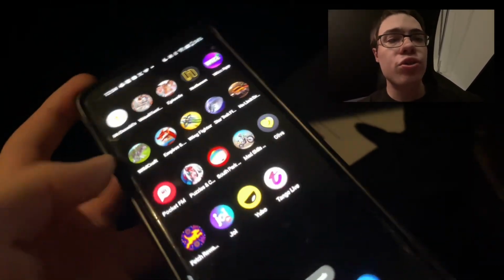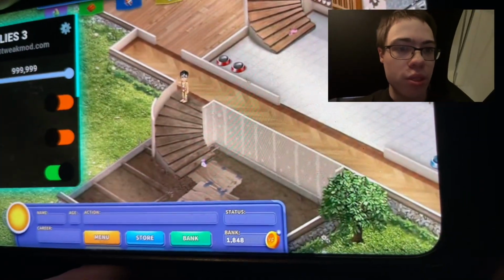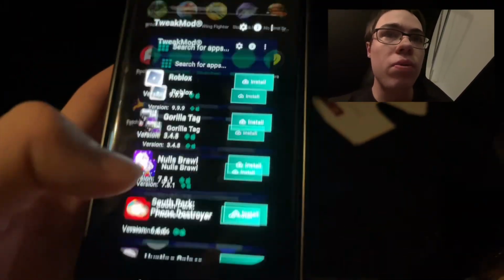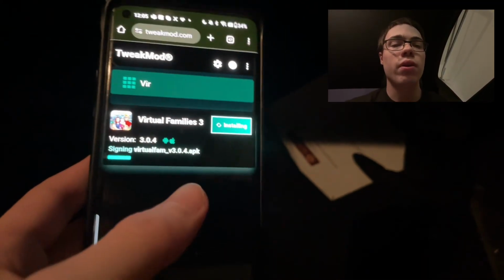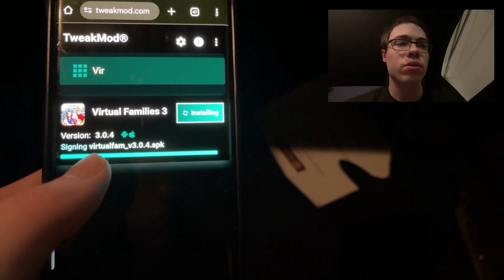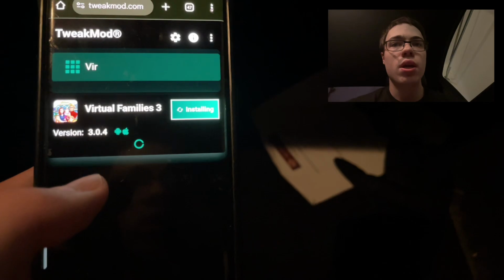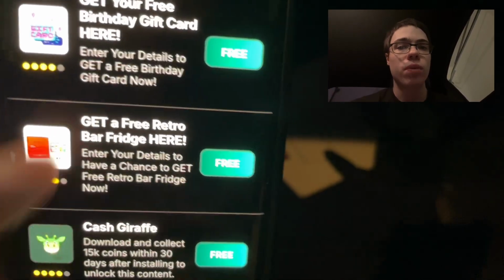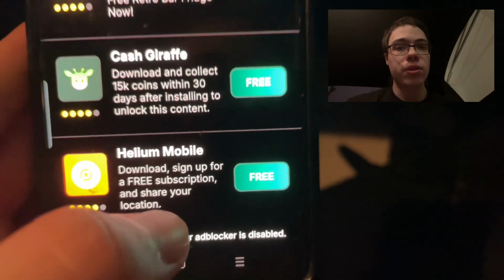Virtual Families 3 Hack . How To Get Coins Unlimited In Virtual Families 3 . Virtual Families 3 Mod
Hi ! Are you finding the tricks to get Virtual Families 3 unlimited coins? How do you get them without paying anything. Today In my video tutorial, we will guide you on how to quickly and effortlessly how to get unlimited coins in Virtual Families 3 hack mod apk 2025. I will to show you about Virtual Families 3 unlimited coins ios or android.
Watch this video , it can help you to get Virtual Families 3 hack ios android. Our method for obtaining free diamonds is 100% legitimate and guarantees a significant boost to your earnings. By following our step-by-step instructions, you'll be able to collect unlimited coins without any cost or hassle. Don't miss out on this opportunity to maximize your potential on Virtual Families 3 mod apk! please Watch the full video and follow instruction in video you will know the method how to get free coins in Virtual Families 3.